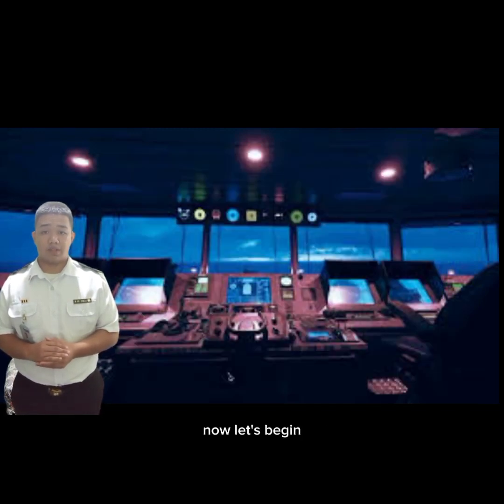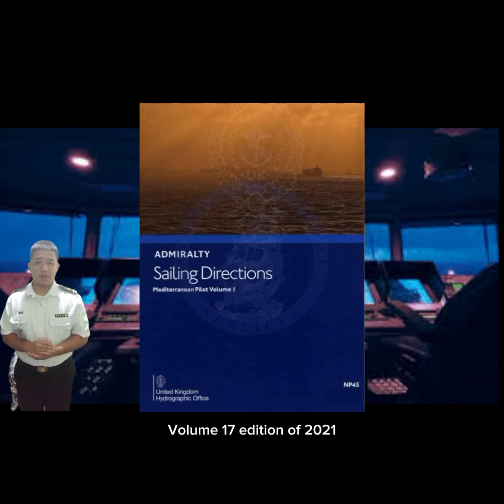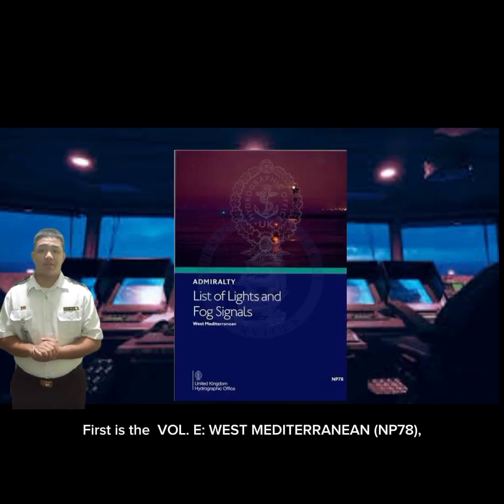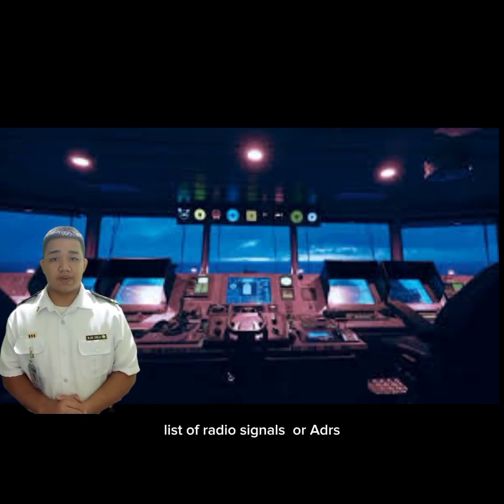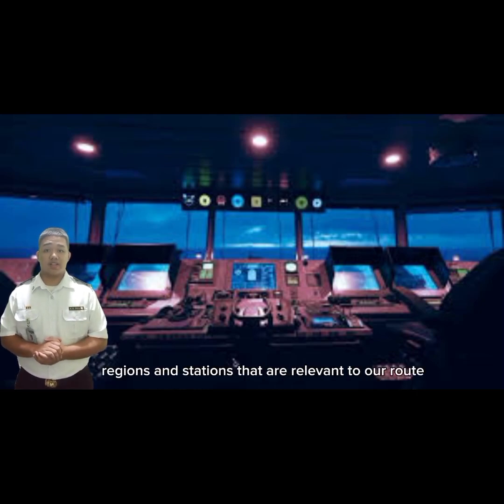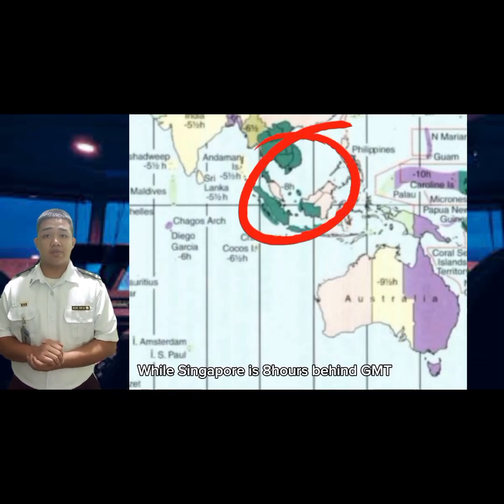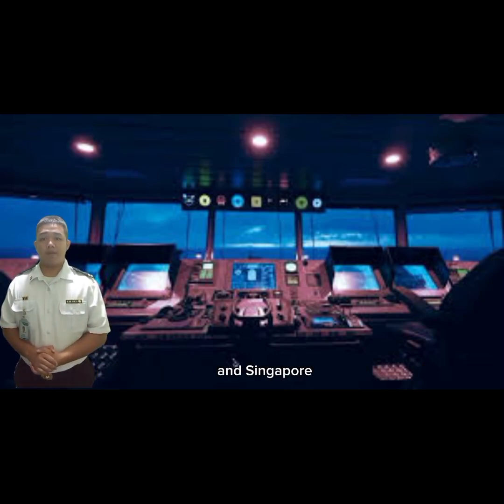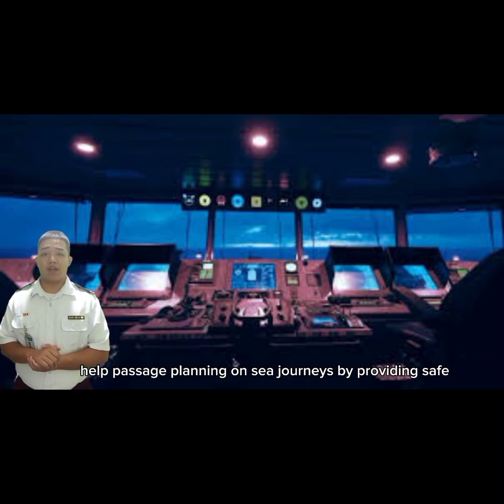NAVIGATION 7 APPRAISAL STAGE ALBO (AT 2)